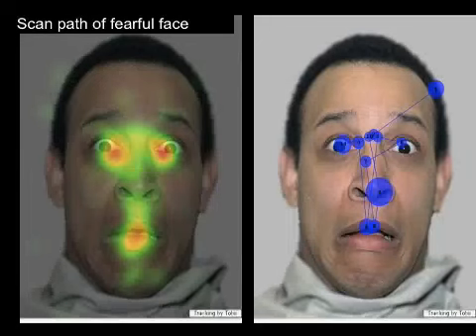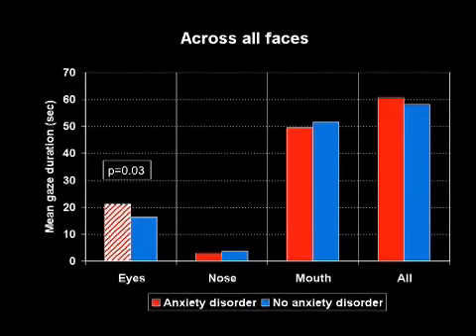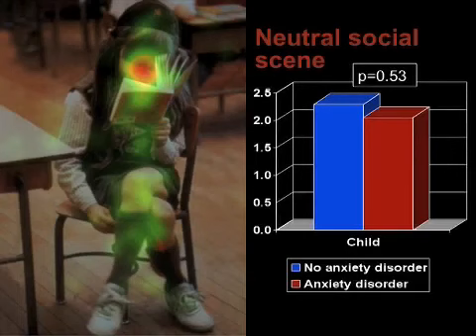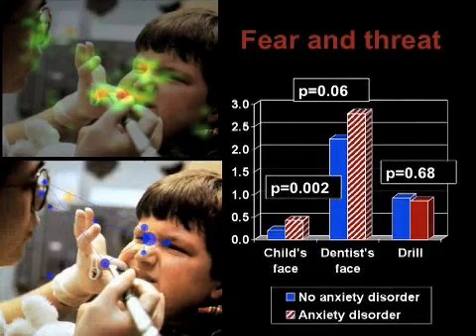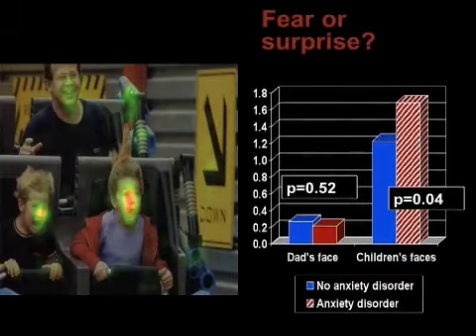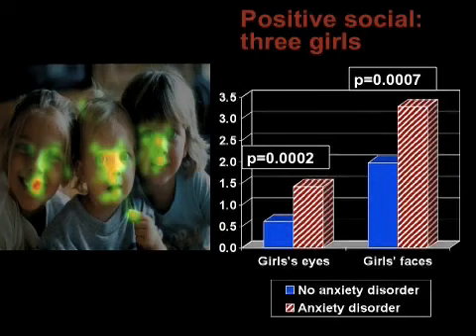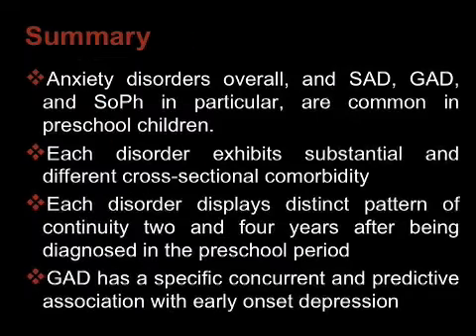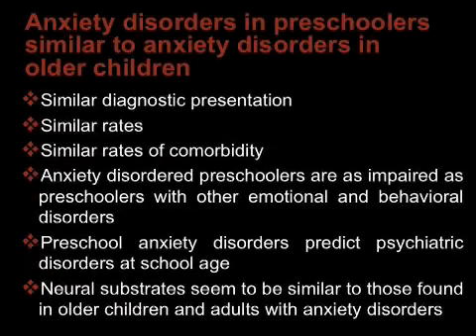Preschool Anxiety Disorders - Epidemiology to Neural Substrates - Part 4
Helen Link Egger MD
Adrian Angold MRCPsych